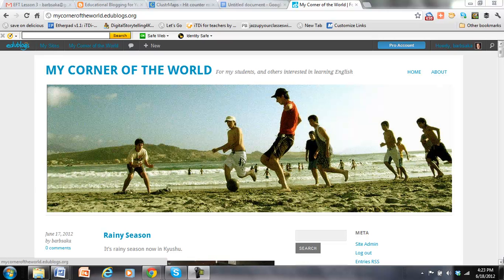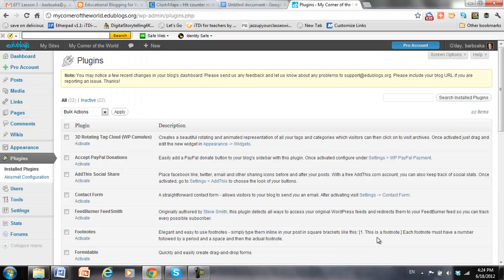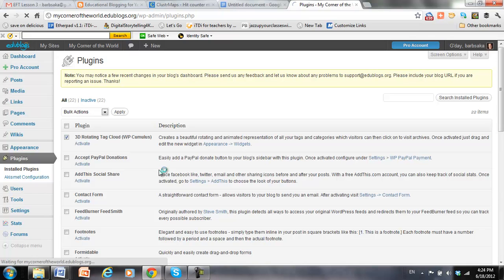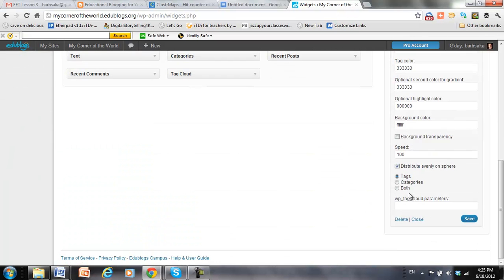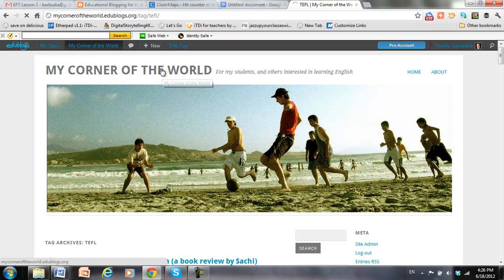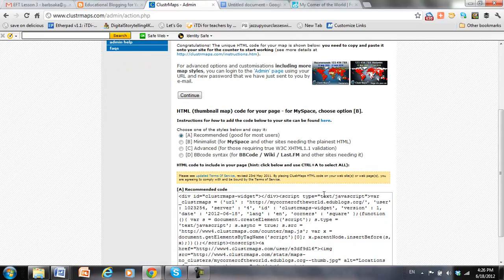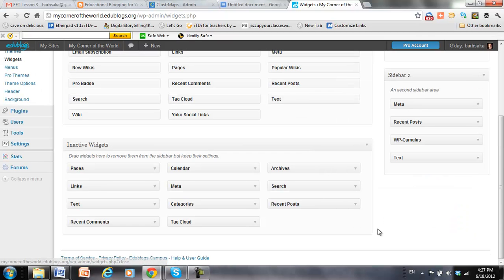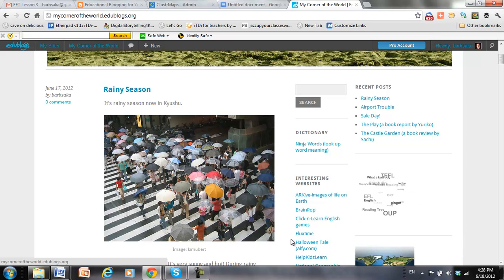adding plugins and widgets in edublogs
Tutorial for Educational Blogging for Young Learners course